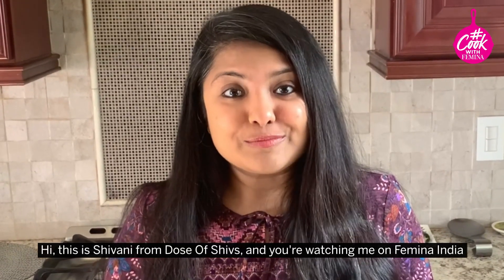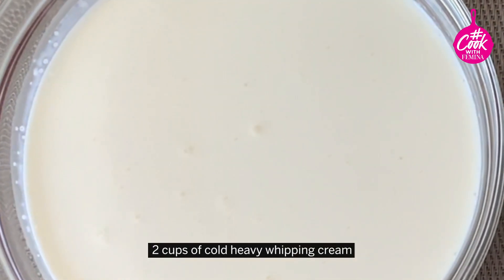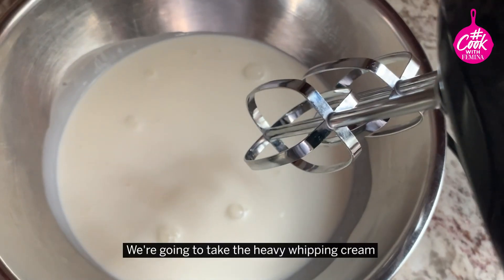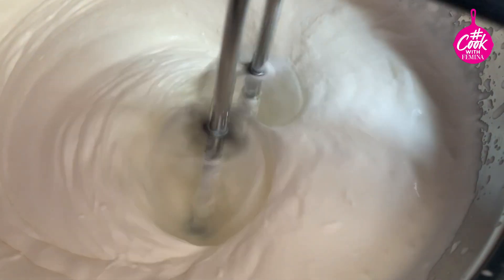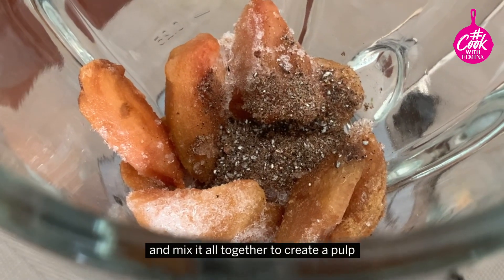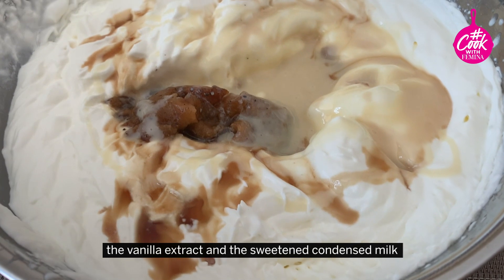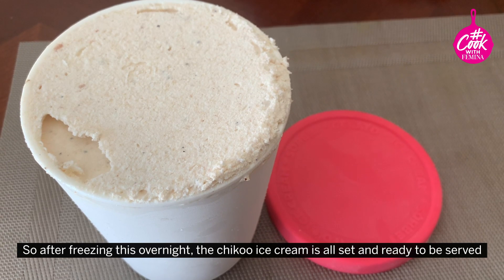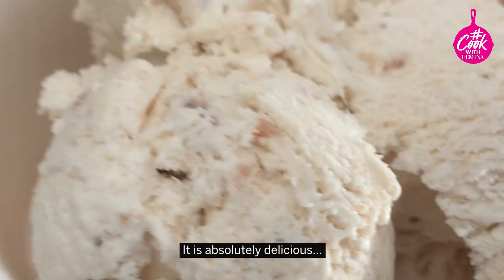Homemade Chikoo Ice-Cream Ft Shivani Shah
Ditch your basic brownies and whip up a dessert at home that even your mom would approve of. Food content creator Shivani Shah AKA Dose of Shivs shows you the simplest recipe for making lip smacking chikoo ice cream right at home without needing any fancy equipment. You could use this technique to make any fruit-based ice-cream of your choice. Be sure to send us pictures!

ABOUT FEMINA INDIA:
Femina is all about YOU! We take your interests very seriously, which is why have you covered
–fashion, beauty, celebrities, health, fitness, relationships, career, food, books, movies, inspiring
stories of real women and achievers, you’ll find everything you need to keep on top of things.
Make Femina your one-stop destination for all that’s buzzing and exciting.